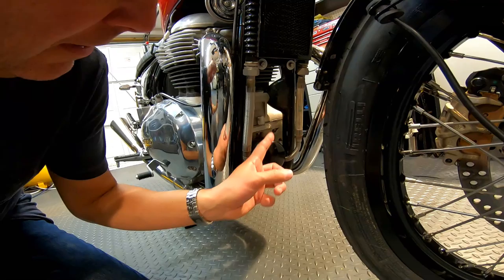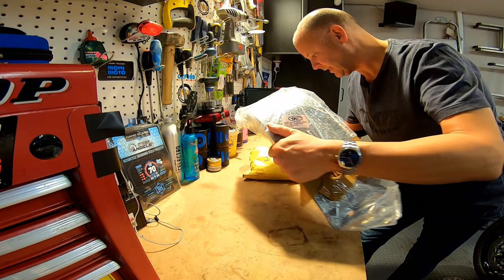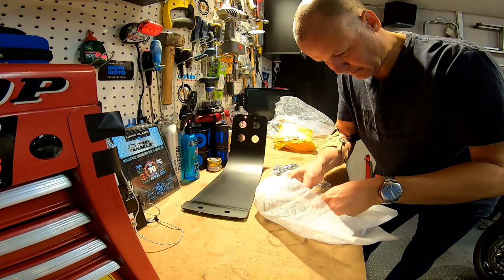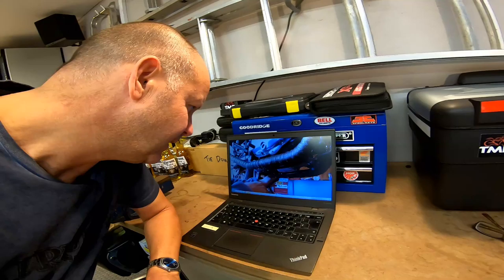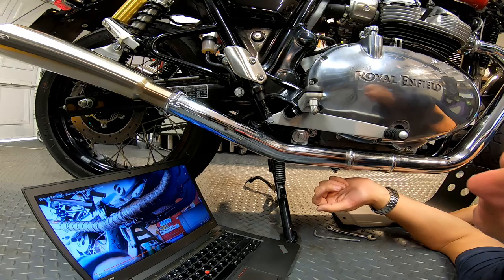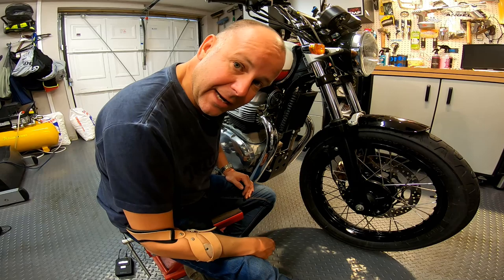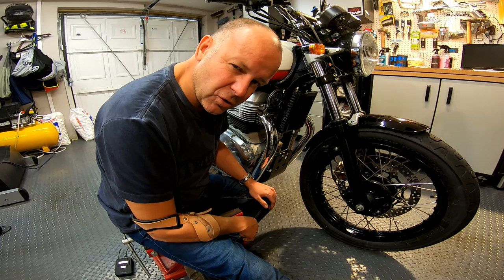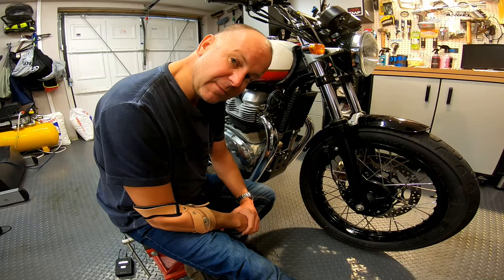Royal Enfield Interceptor Essential mods - Bashplate installation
I've decided that over time I want to modify my 2019 Royal Enfield Interceptor into something with a bit more of a scrambler look and as part of that, a modification that seemed like I might be able to manage myself was to fit a bash plate to the bike. which also doubles up as protection for the oil filter. In this video I show you my installation of the Tec Bike Parts sump guard/bashplate...

Honda CRF250L
Triumph Street Triple R
BMW R1200GS